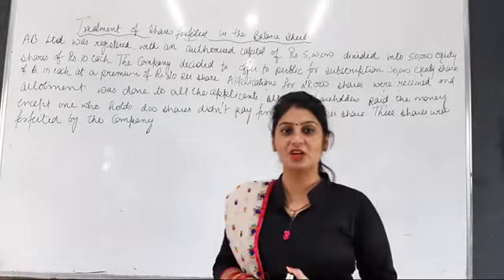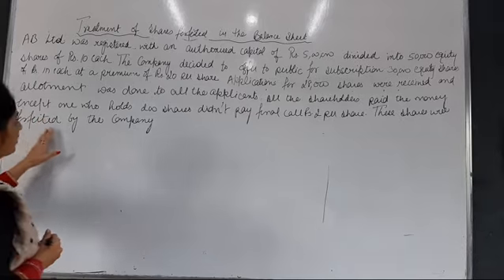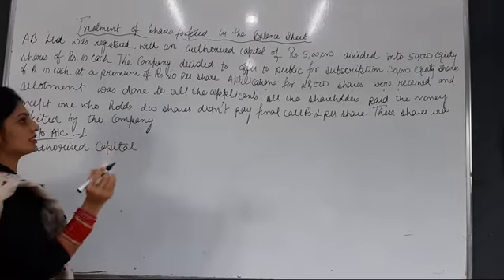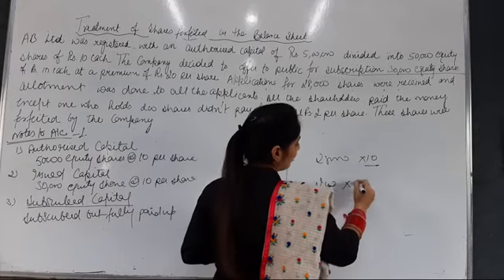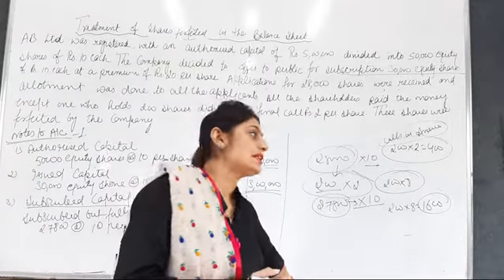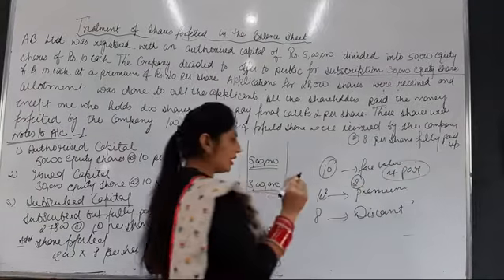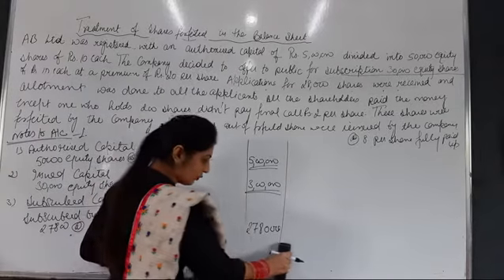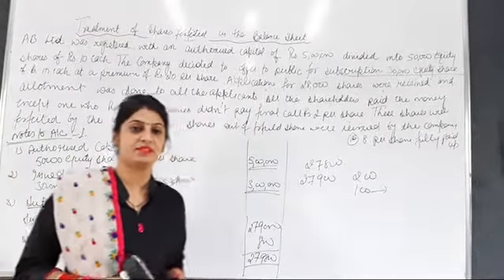Mrs Shreshtha Share Capital Part IV class XII Accountancy